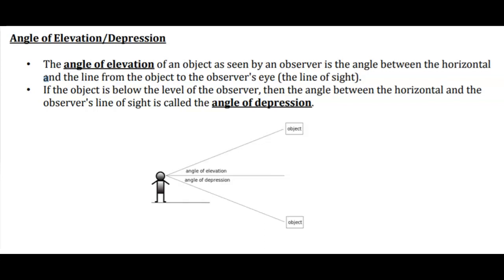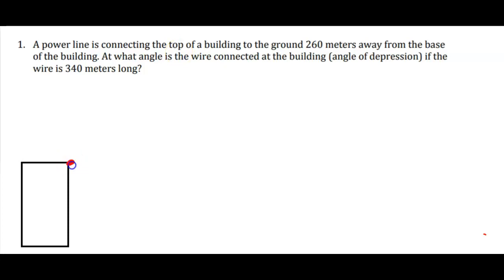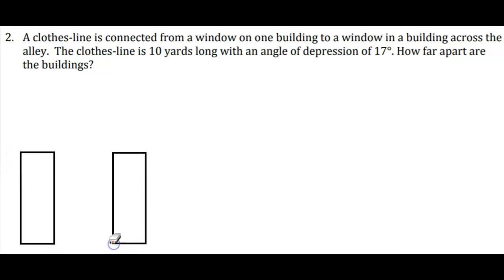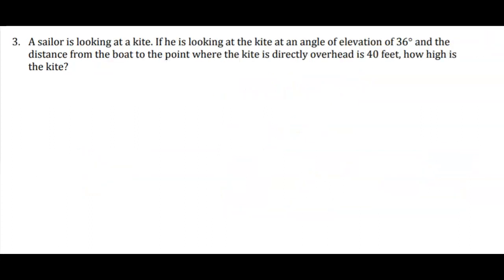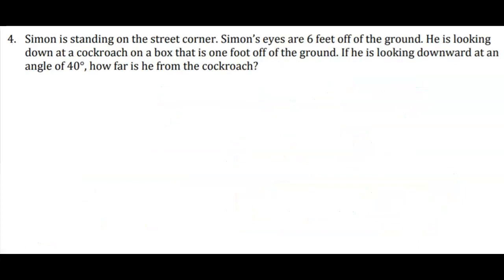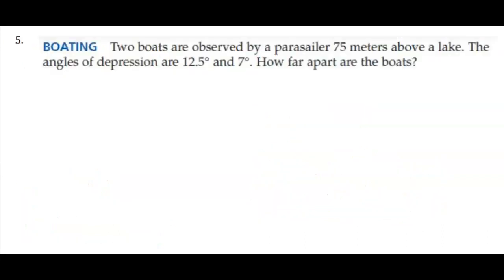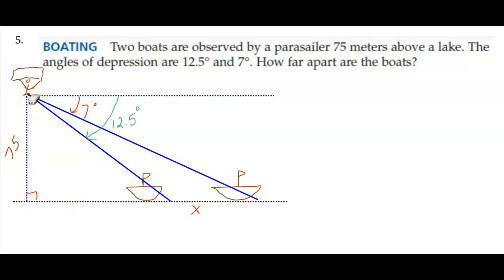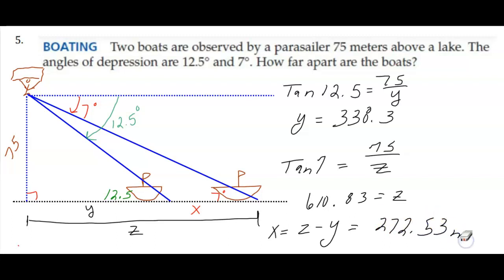Recording #33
Right Triangle Trig Word Problems